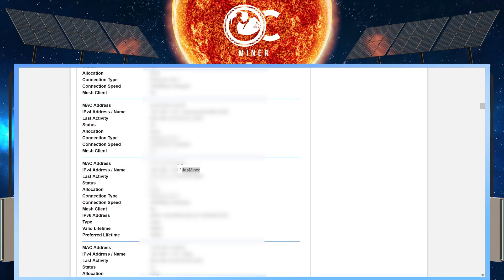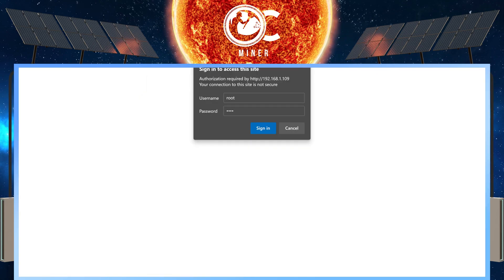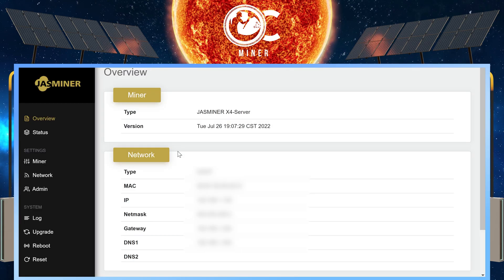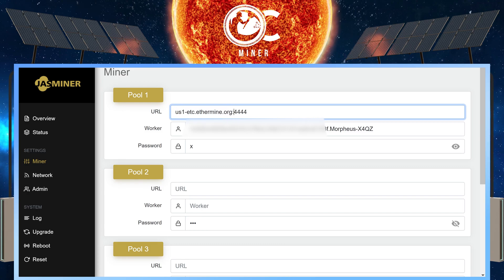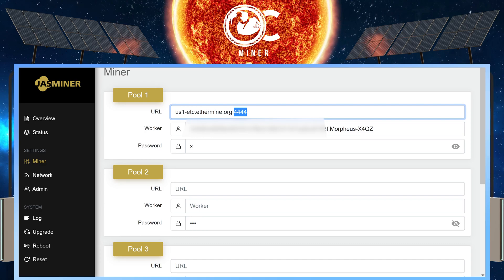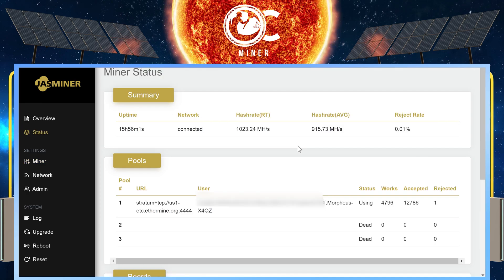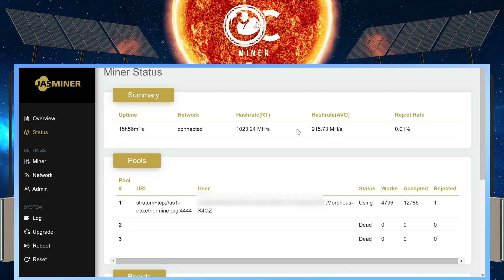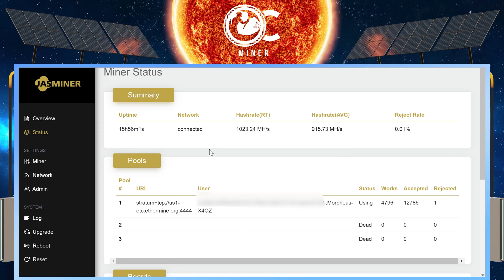Mining Minute (ish) - Jasminer Complete Setup - X4-Q, X4-Q(3UZ), X4-1U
A quick video that gets to the point in setting-up your Jasminer from start to finish in less than two minutes.